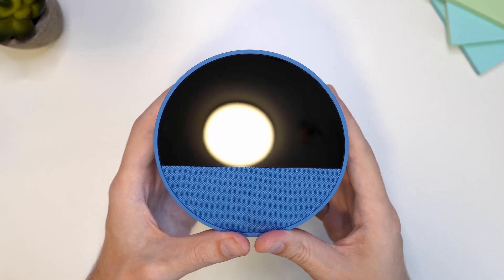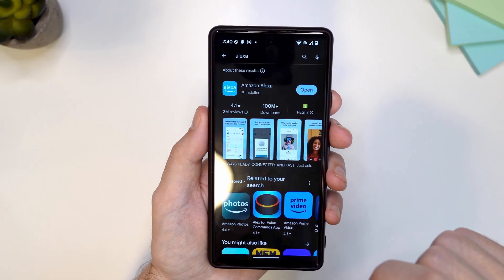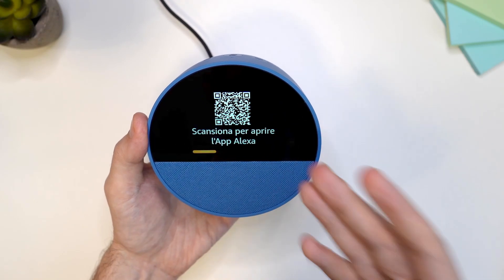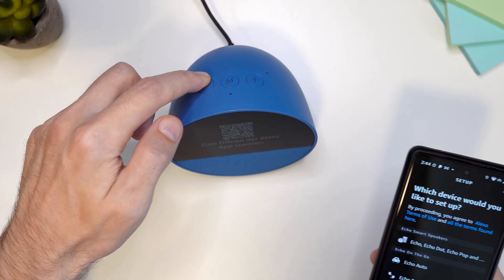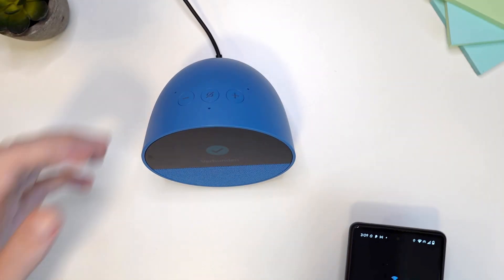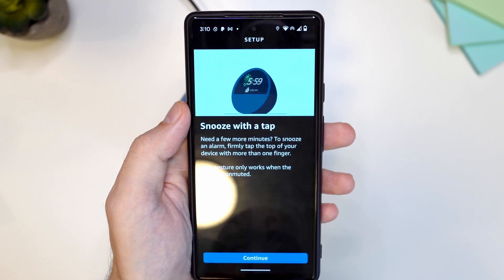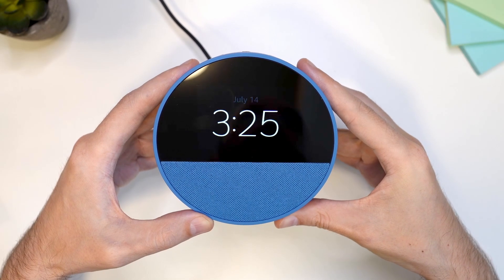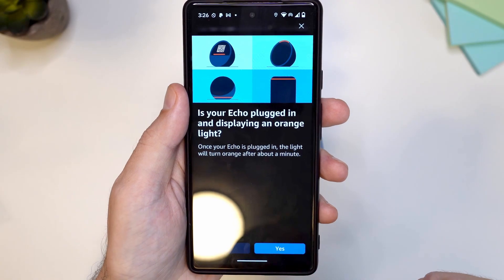Echo Spot 2024 - How to Set Up and Connect Amazon Alexa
Unlock the full potential of the All-new Echo Spot (2024 release) with our setup guide and tutorial. Learn to integrate, customize, and explore its smart home and video calling features.

Video Content:

In this video, we start by unboxing the All-new Echo Spot (2024 release), giving you a detailed look at everything included in the box. From the device itself to the power adapter and user manuals, we cover each component to ensure you know exactly what to expect. We also highlight the new design features and improvements compared to previous models, setting the stage for the setup process.

Next, we walk you through the step-by-step setup of the Echo Spot. We demonstrate how to plug in the device, connect it to your Wi-Fi network, and link it to your Amazon account. We also guide you through the initial configuration settings, such as setting up the clock face, adjusting the volume, and customizing the display brightness. Our clear instructions and tips will help you get your Echo Spot up and running smoothly, regardless of your technical expertise.

Finally, we explore the various functionalities of the Echo Spot. We show you how to use it for voice commands, smart home control, and video calling. We also delve into its entertainment options, such as streaming music and videos, and using it as a bedside clock or a digital photo frame. By the end of this video, you’ll have a thorough understanding of how to use and maximize the potential of your All-new Echo Spot (2024 release), making it an integral part of your smart home ecosystem.